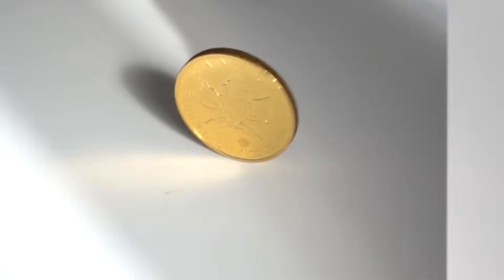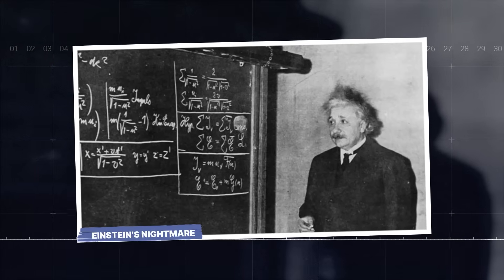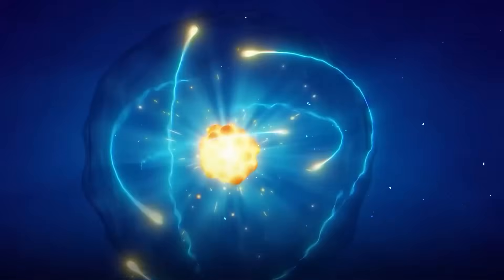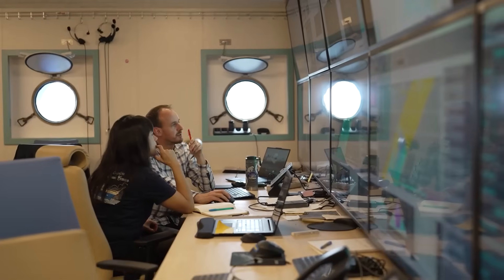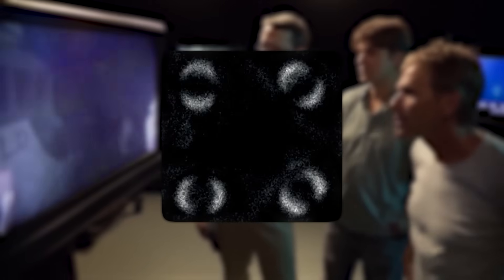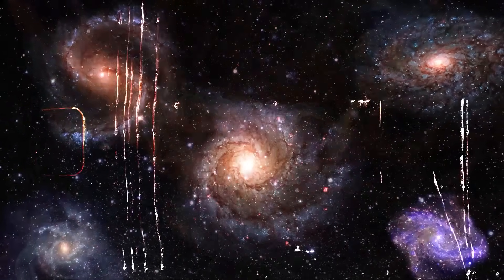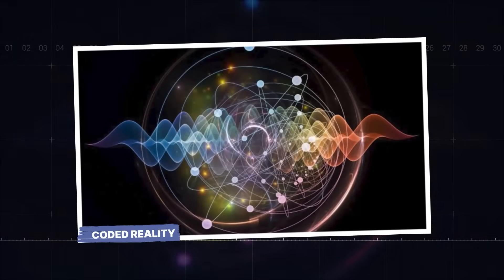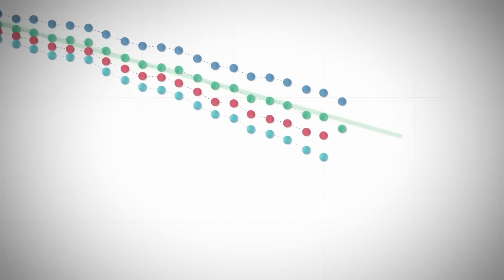Scientists Drops the Clearest Images of Quantum Entanglement… AI Triggered a Disturbing Warning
Imagine two coins, flipped at the same time, that always land on opposite sides, no matter how far apart they are. That’s a simplified version of quantum entanglement. For decades, physicists have struggled to capture this bizarre connection. Now, not only do we have the clearest images ever taken, but an AI has analyzed them and issued a chilling prediction. This isn't just a story about subatomic particles; it's a story about a new kind of intelligence looking at the fundamental building blocks of our universe and telling us we’ve missed something crucial. Something that could have unimaginable consequences.